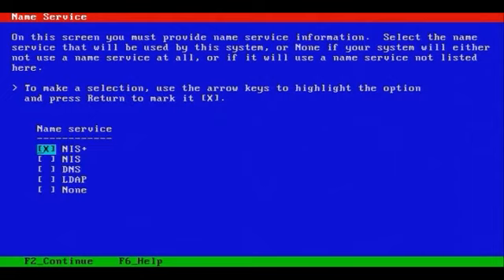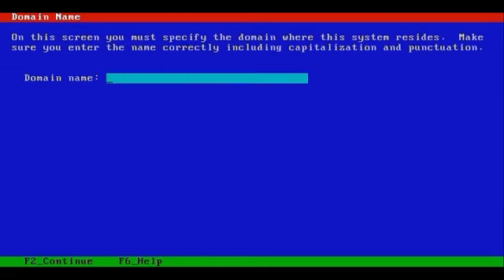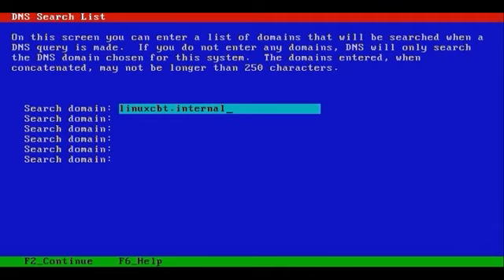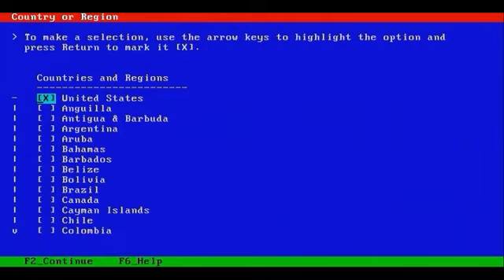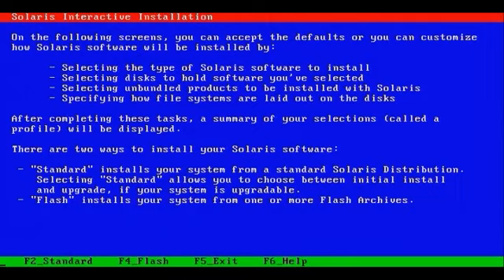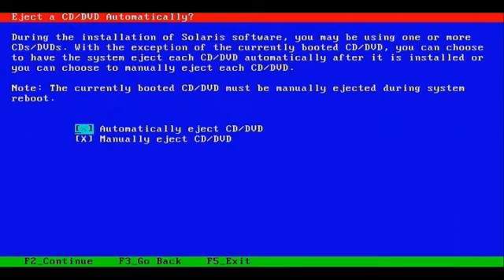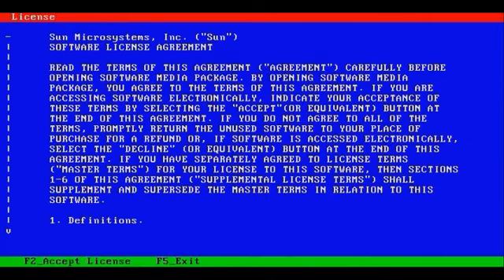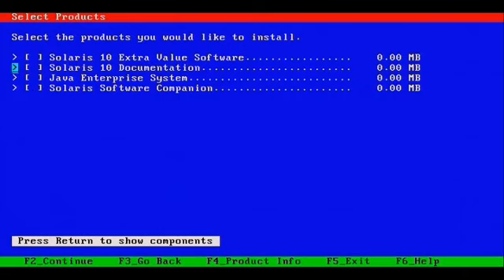Solaris 10 Text install Part 3